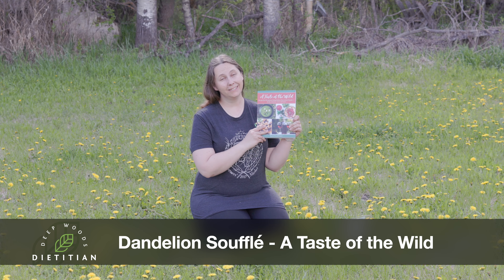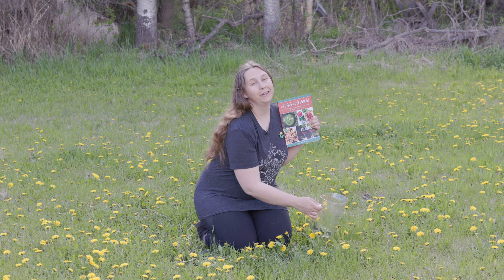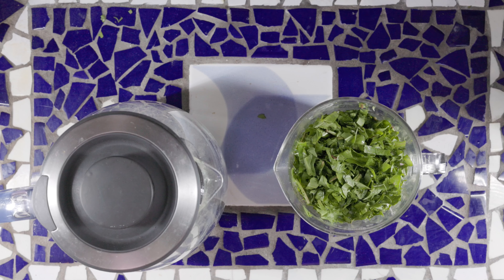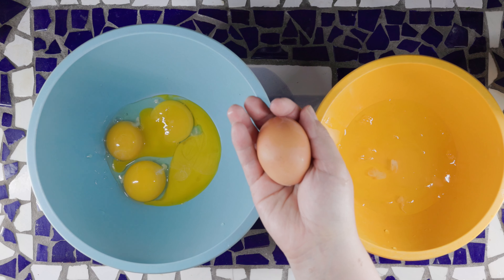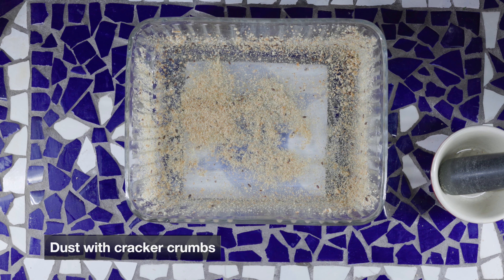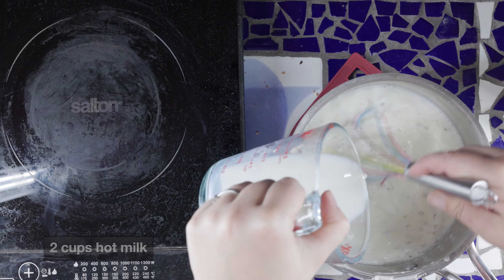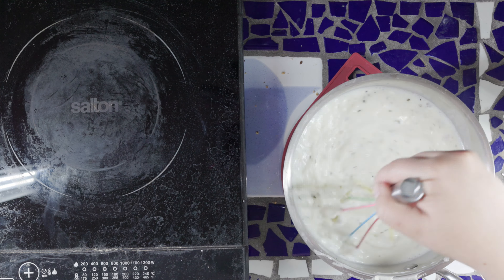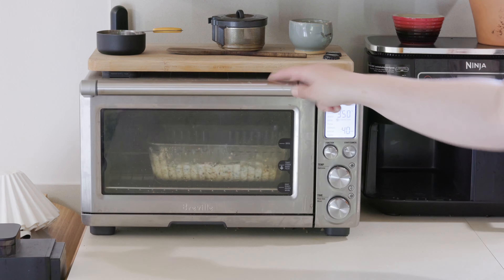Dandelion Soufflé - A Taste of the Wild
I was very excited to receive a copy of the latest "A Taste of the Wild" cookbook to review, and it arrived at the perfect time in sync with our first dandelions!  So when I opened it up and checked out the Springtime section I was inspired to try a new recipe with our familiar friend. And with their permission, I am including you in the making of my first Dandelion Soufflé!

The soufflé was tasty, and provided an excuse to add bonus nutrition that was free from our lawn! And this Canadian wild food cookbook is fitting in beautifully with my library. Watch for the full cookbook review soon!